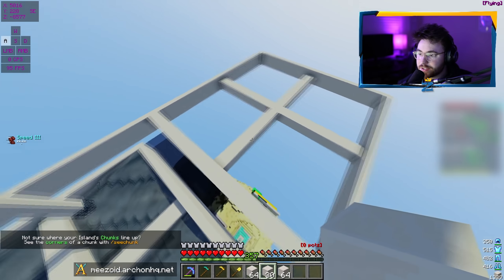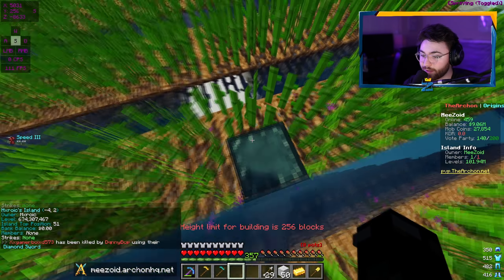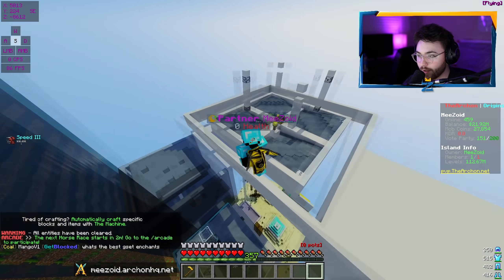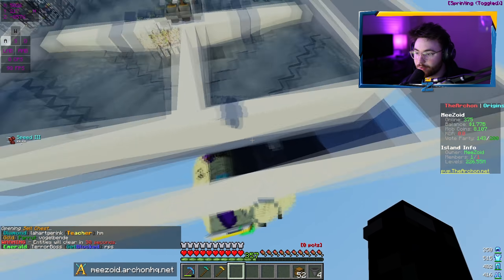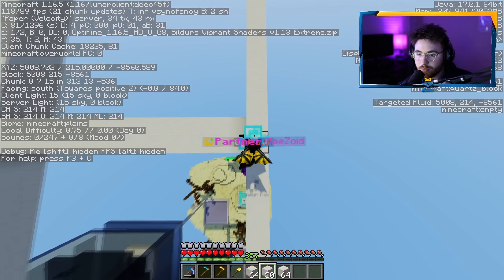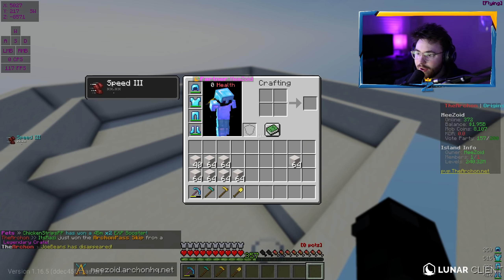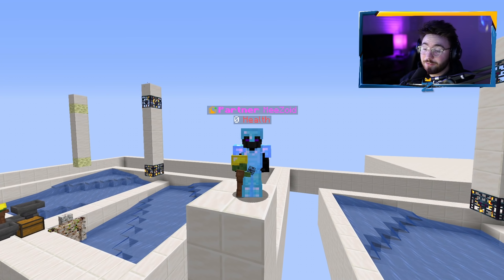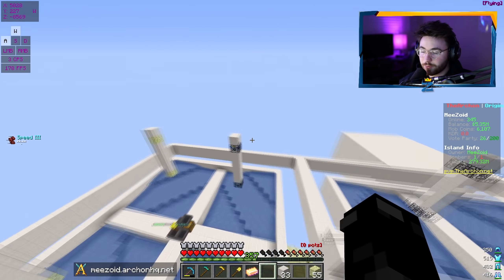THE MOST OVERPOWERED MONEY FARM IN THE GAME…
using code MeeZoid!

👍 Leave a LIKE for more HCF and PotPvP!
⚔️Come play my server → meezoid.archonhq.net
⭐Pack → Download is in my Discord "Packs" Channel!
⭐Texture Overlay → /ZoidOverlay